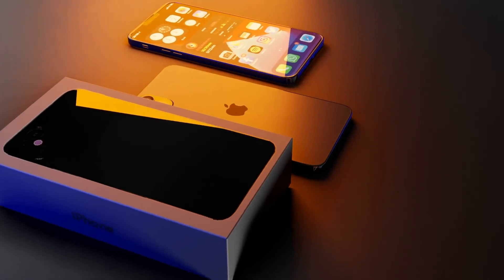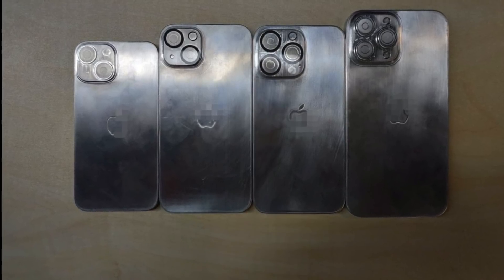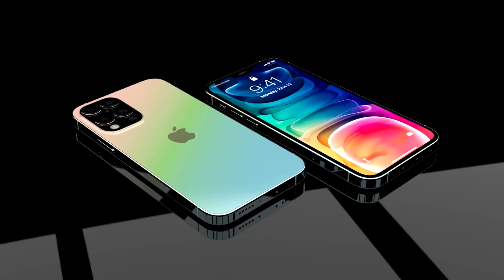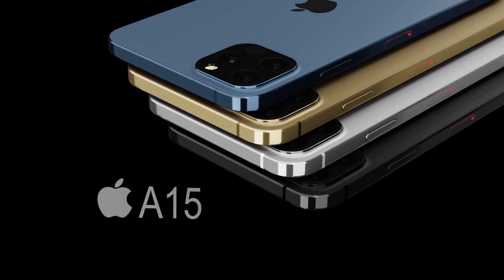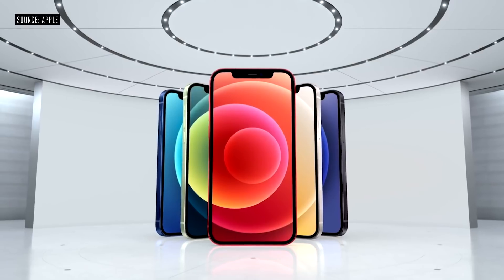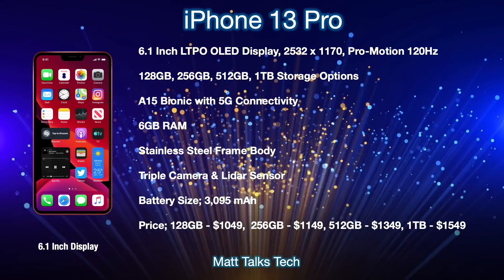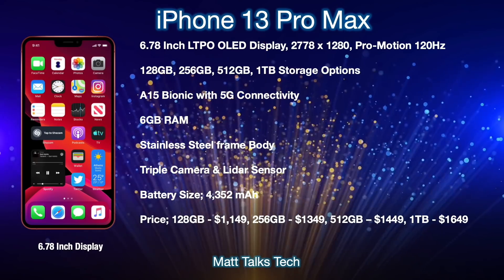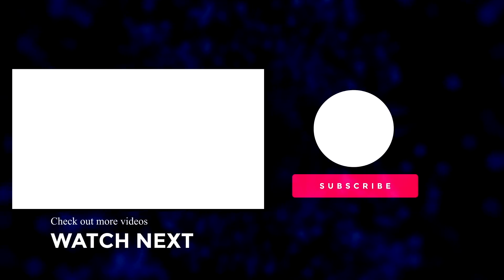iPhone 13 Pro Release Date and Price – Whats Different and NEW?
It looks like the FINISHED DESIGN has been made for the upcoming iPhone 13 Pro Models in the latest report we have been shown, however whats different and NEW about the design compared to the iPhone 12 models? We also have had another confirmation that an the New iPhone 2021 is going to be called the iPhone 13 instead of the iPhone 12s.

Finally we have the latest on the iPhone 13 Release Date and Price and a summary of everything we know so far!

Matt Talks Tech; Some of these concepts have been created by myself. Useage of these concepts need my concent and agreement first.